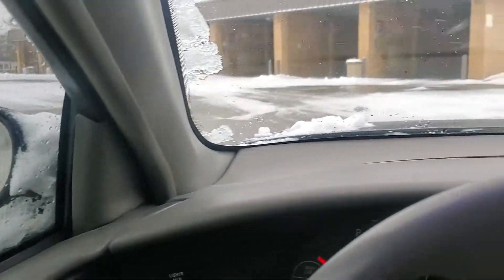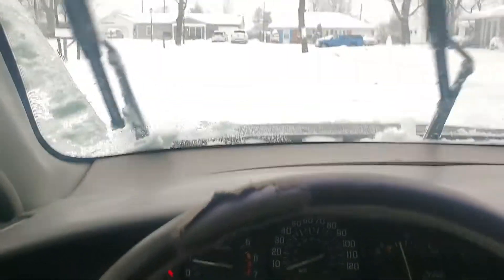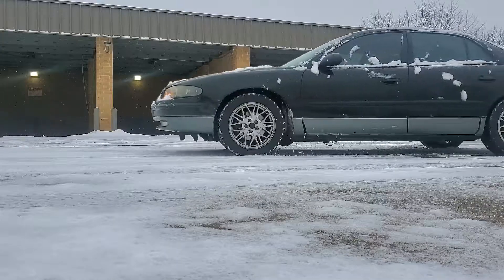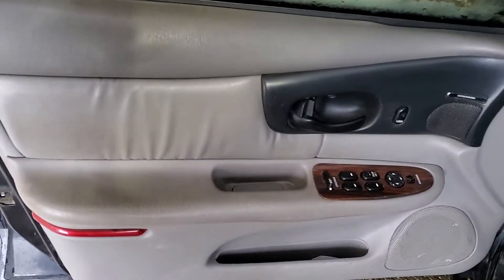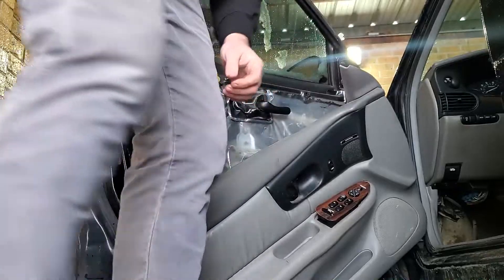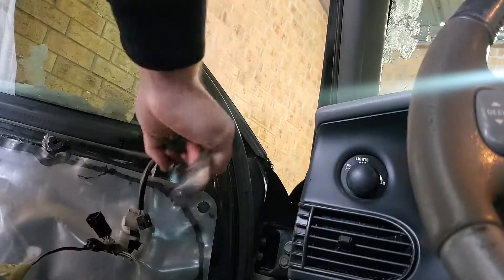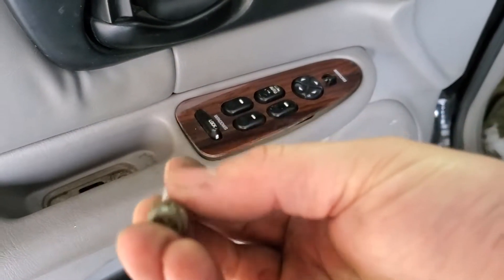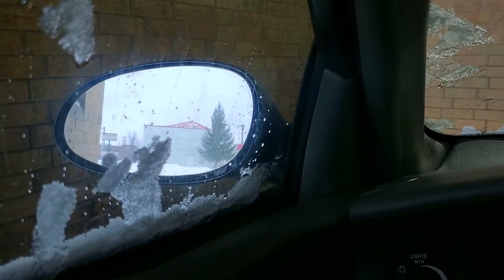REGAL GS IN A SNOW STROM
Drove the regal gs in a snow storm, swapped out the rear view mirror and other cool car stuff